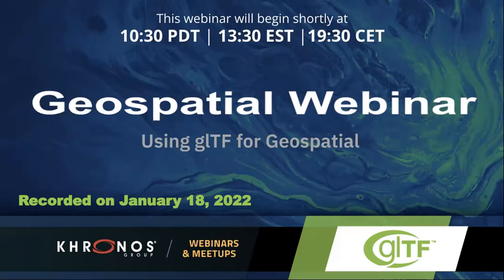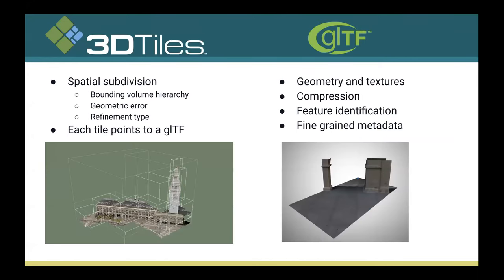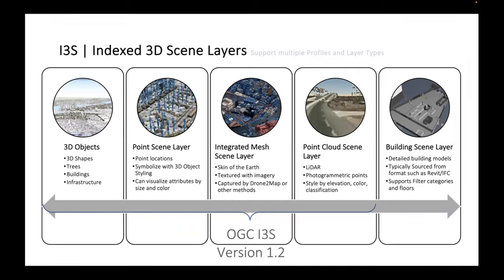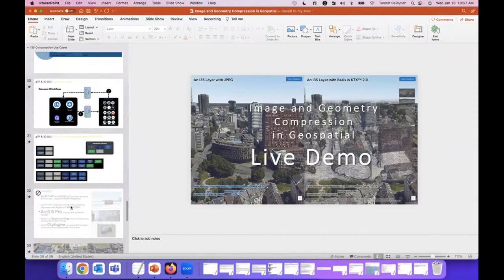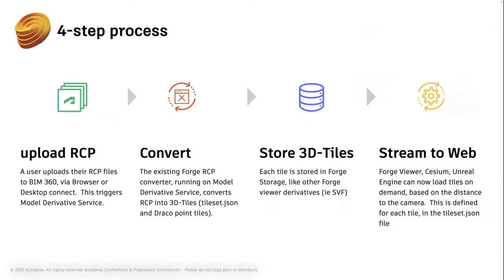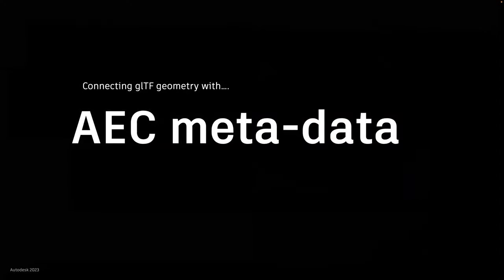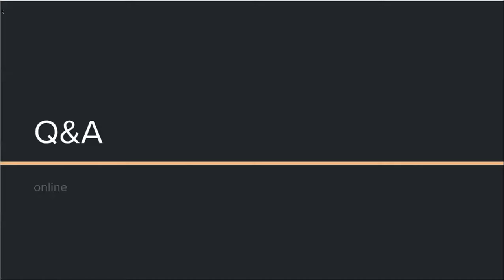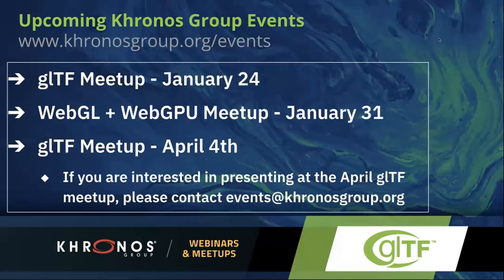Geospatial Webinar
glTF’s Geospatial Special Interest Group, presented on the limitations of today’s glTF and solutions to extend it for the Geospatial and AEC industries. Topics: Hierarchical Level of Detail (HLOD), point clouds, geometry and texture compression, and meta-data solutions for the urban digital twin and how it applies to the Metaverse.

Agenda
00:00:40 - Introduction
00:04:42 - Scaling glTF with 3D Tiles
00:15:25 - I3S & glTF in Geospatial
00:28:44 - Point Clouds and glTF
00:44:25 - The "Geospatial Profile" in glTF
00:48:06 - Ask the Experts

Presenters: Sean Lilley, Cesium; Tam Belayneh, Esri; Michael Beale, Autodesk; Leonard Daly, Daly Realism